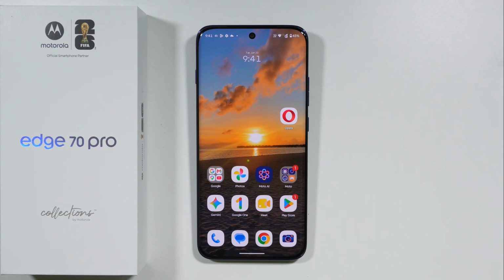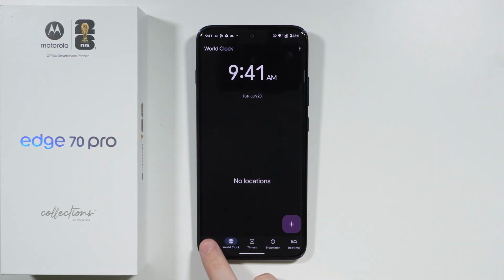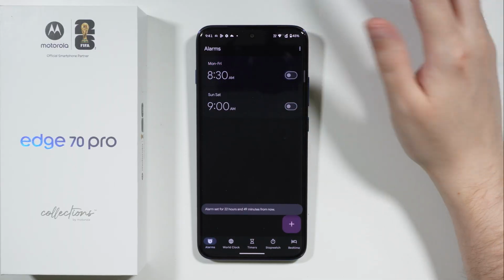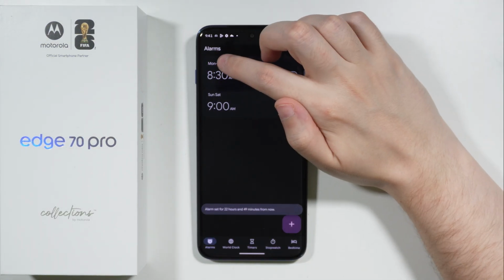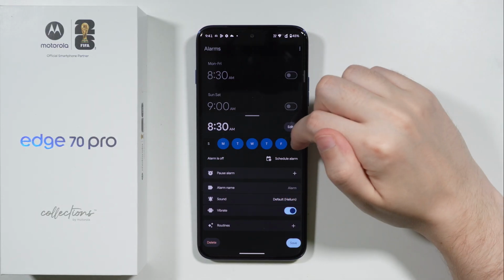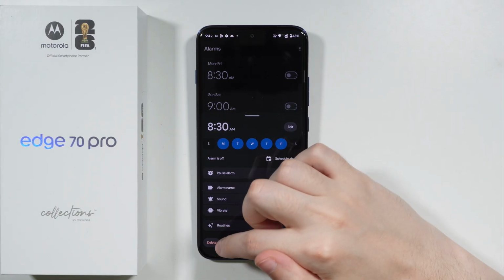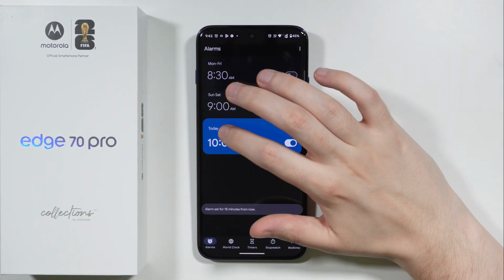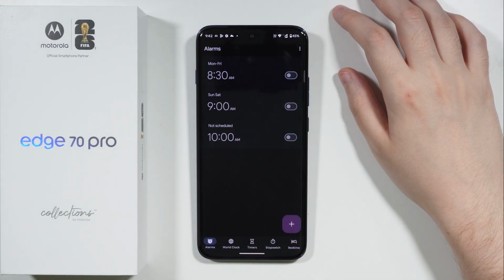Motorola Edge 70 Pro: How to Set Up Alarm Clock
In this video, I'll guide you through the steps to set up the alarm clock on your Motorola Edge 70 Pro. You'll learn how to access the clock app, customize your alarm settings, and choose the perfect tones to wake up to. Follow along with this straightforward tutorial to ensure you never miss an important appointment or event again!